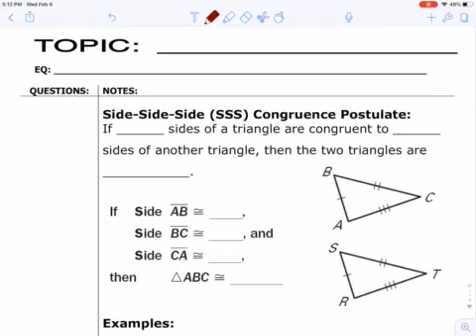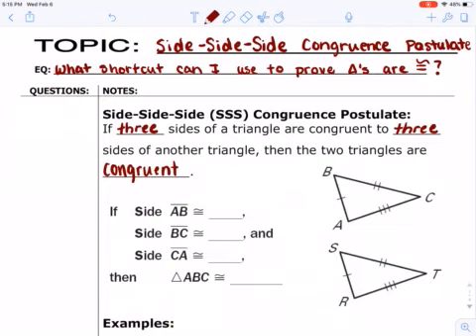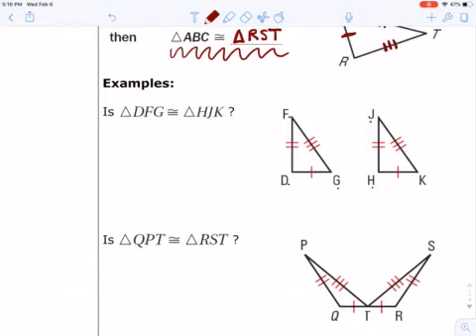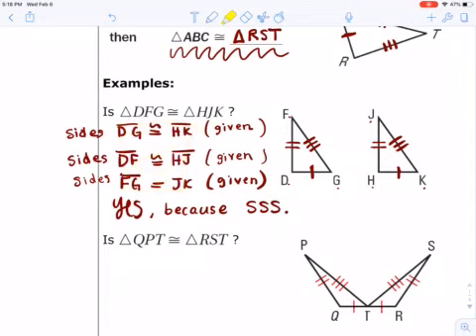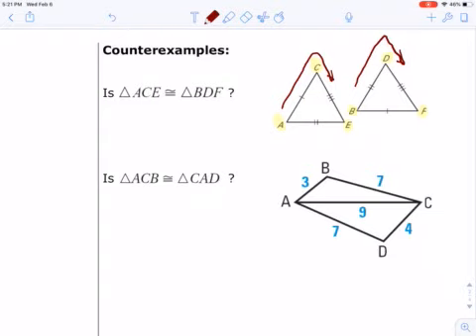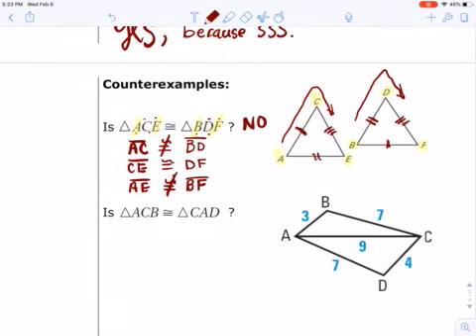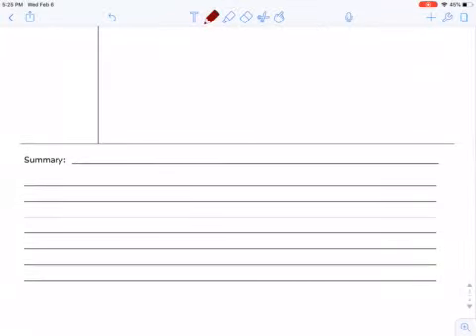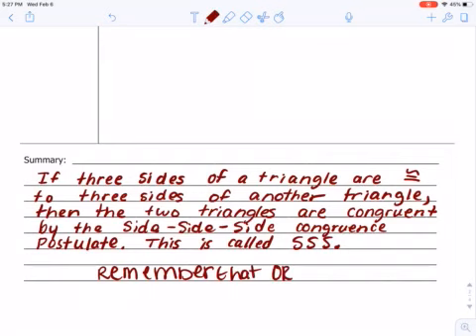SSS Triangle Congruence